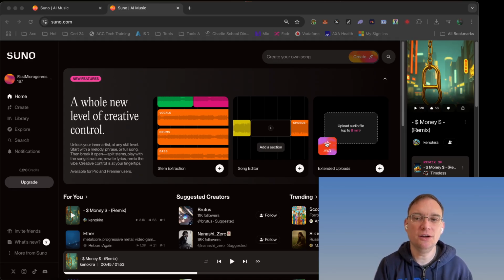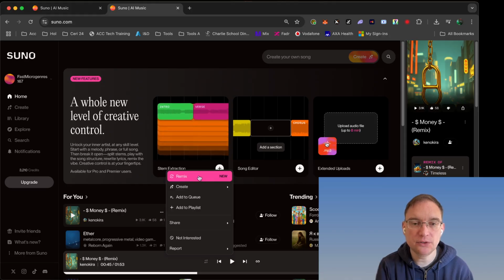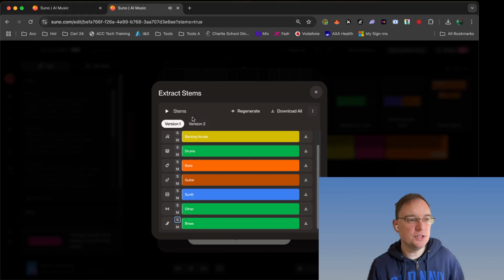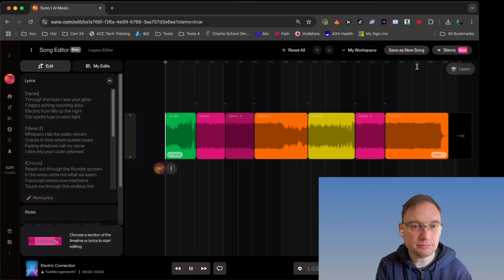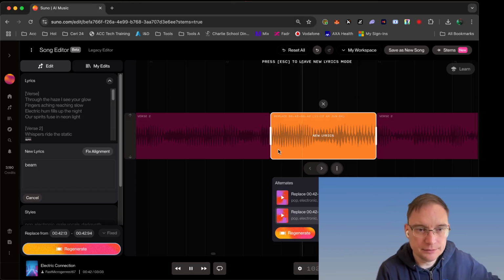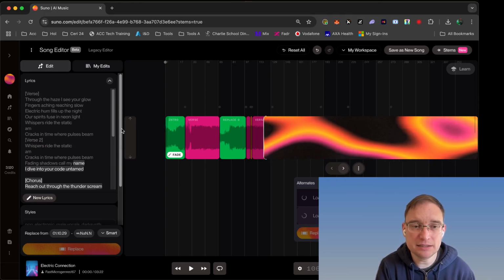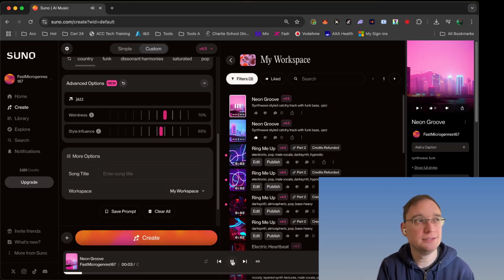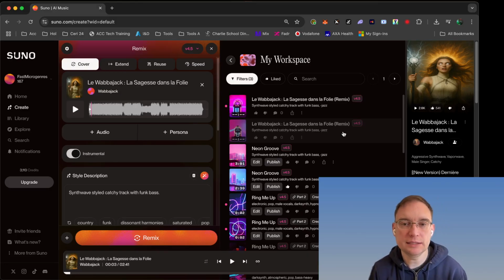SUNO - NEW FEATURES Edit, Extract, Remix - More Control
Link - Please consider buying me a free coffee if you’d like